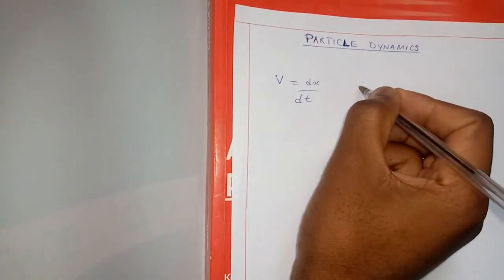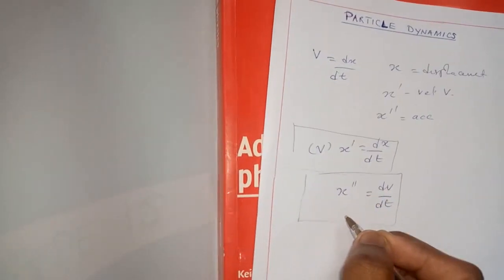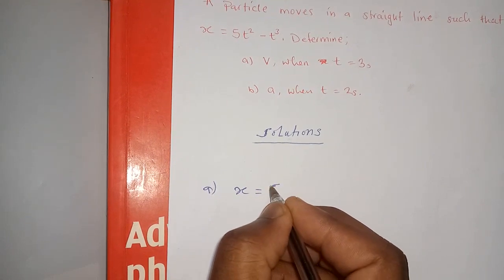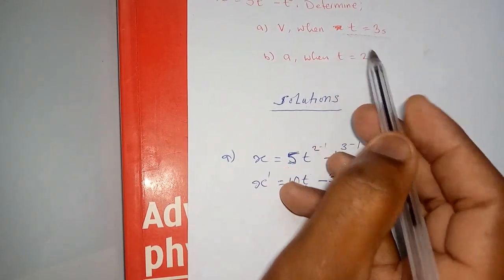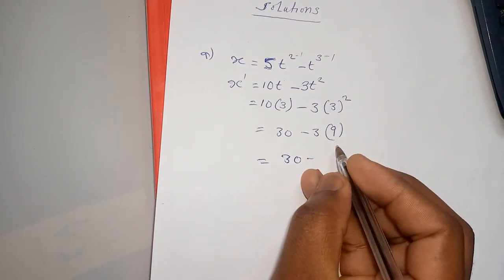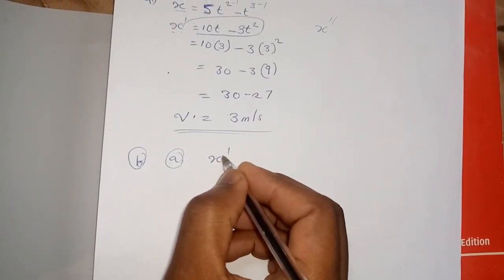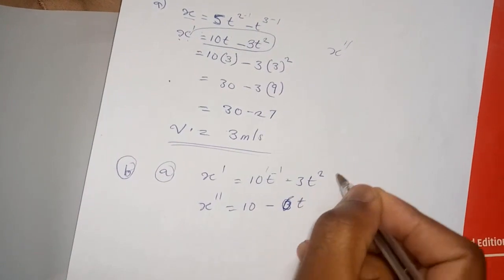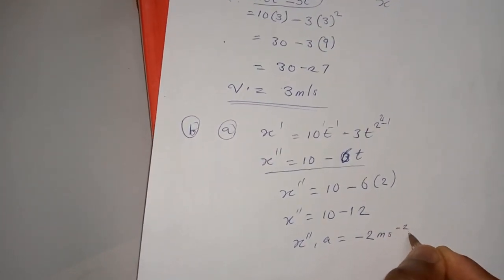PARTICLE DYNAMICS... (LECTURE 1).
Advanced Physics. Velocity and acceleration (Particle dynamics)
by Pearson the Science Teacher.